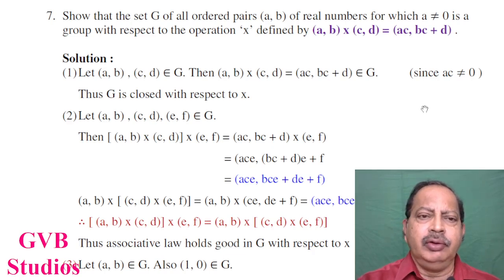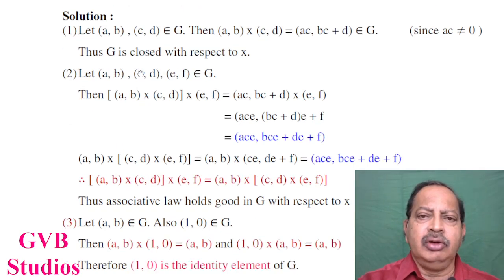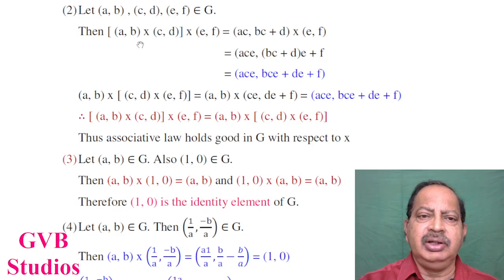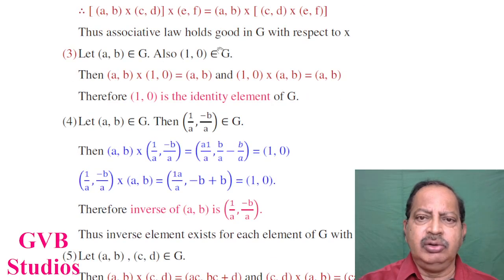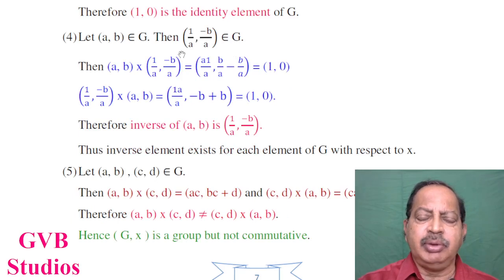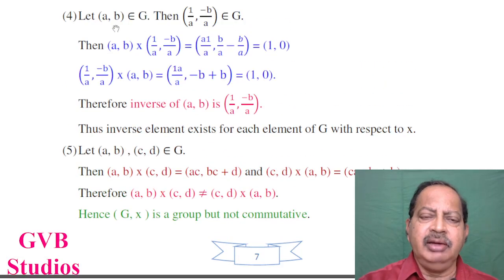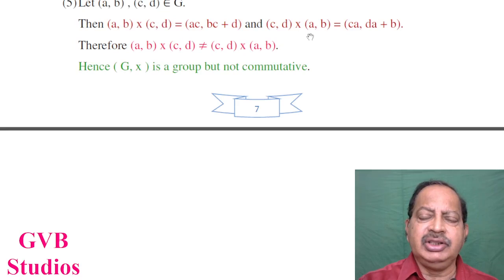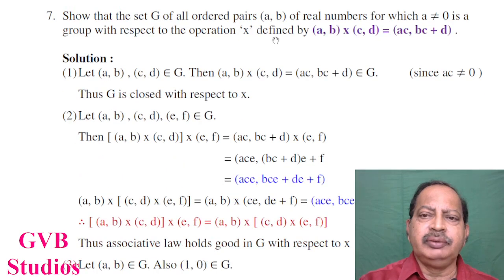Groups Part 6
Example of a non-commutative group.
Verifying definition of group.